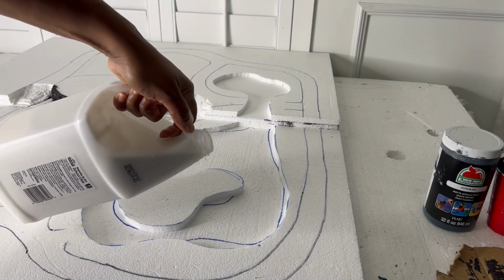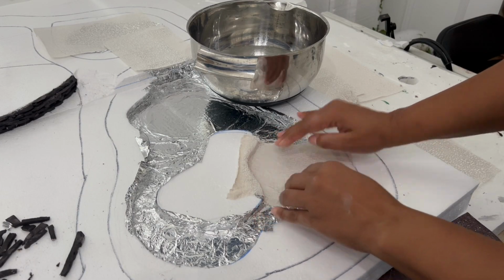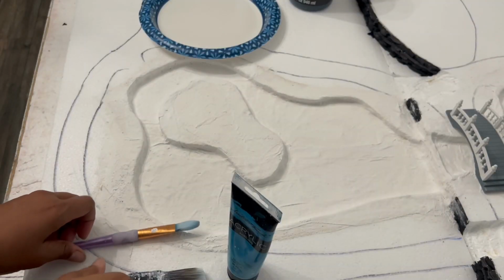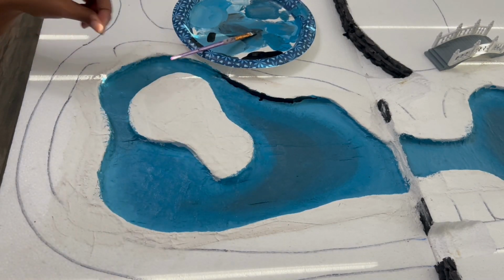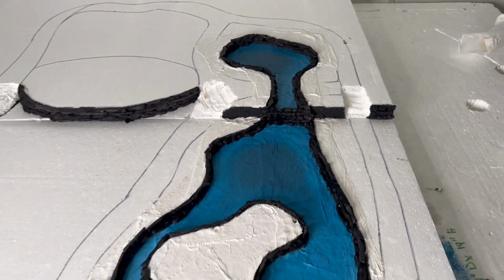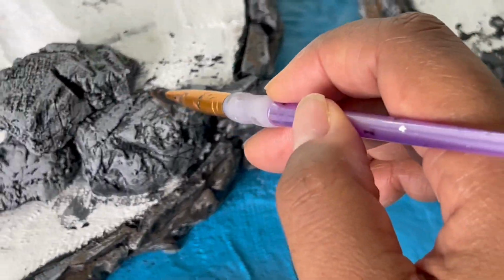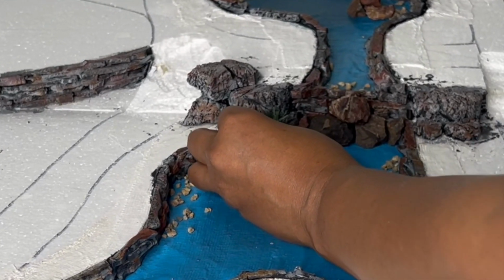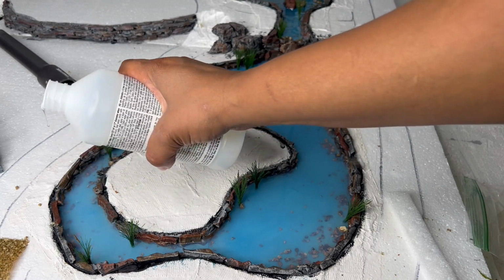Christmas Village Park Tutorial: Part 3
Click on the link below to become a member and access to perks: